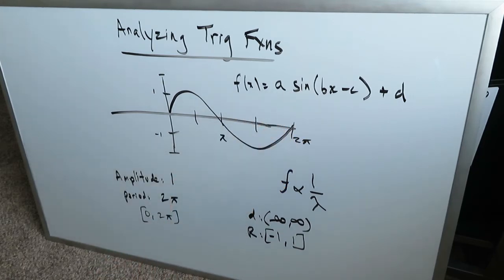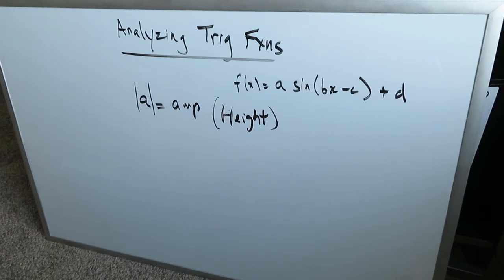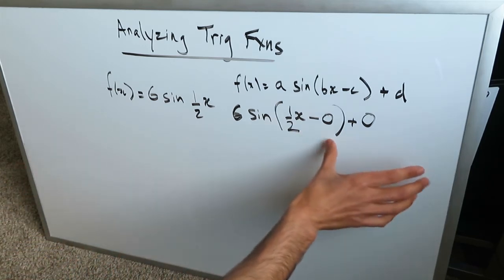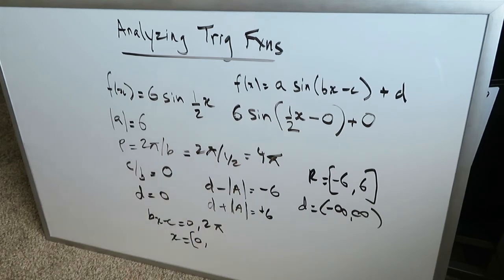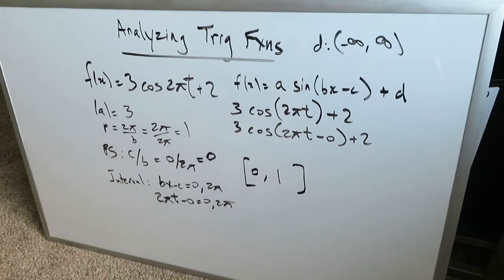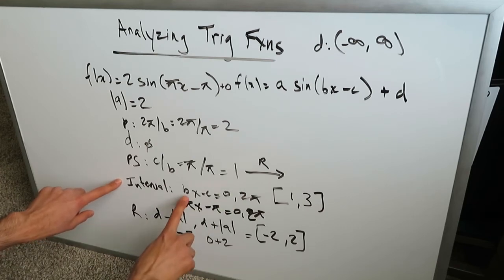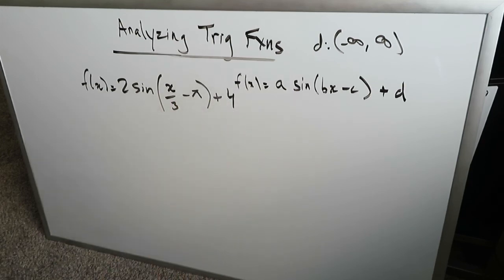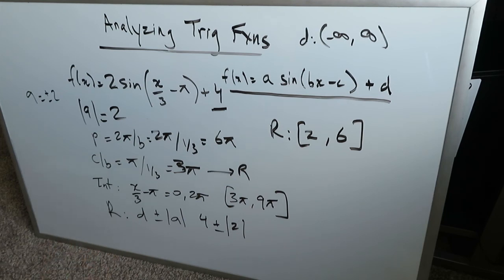Analyzing Trigonometric Functions with simple examples.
Learn Analyzing Trigonometric Functions with simple examples.

Press the thumbs up to like and ask any questions in the comments below.